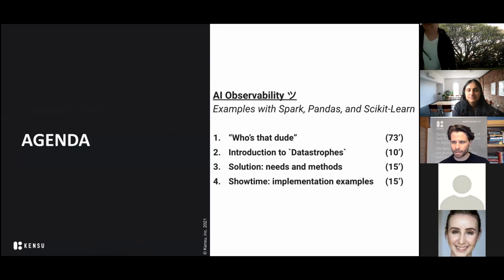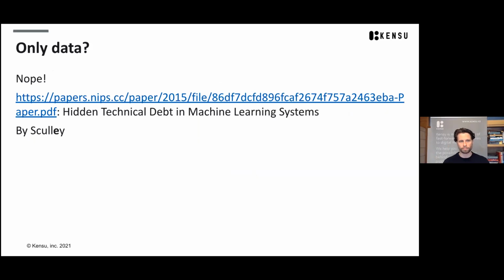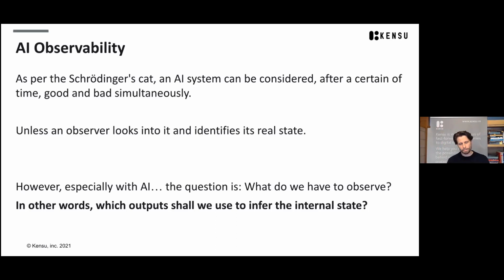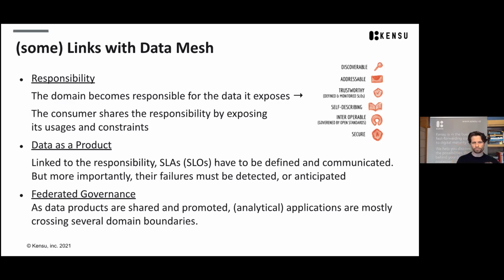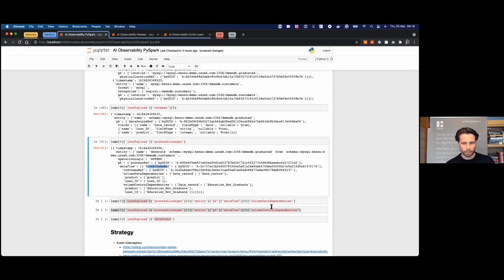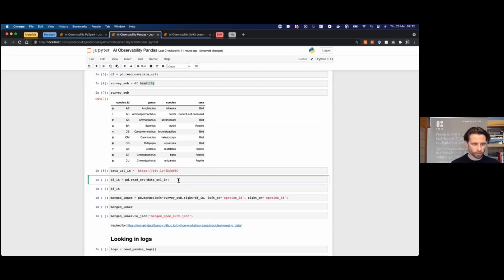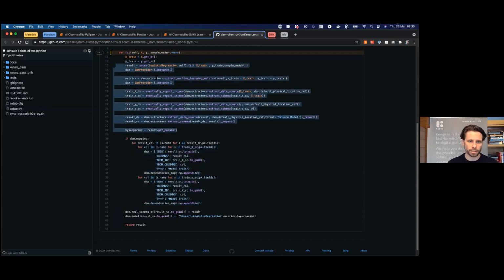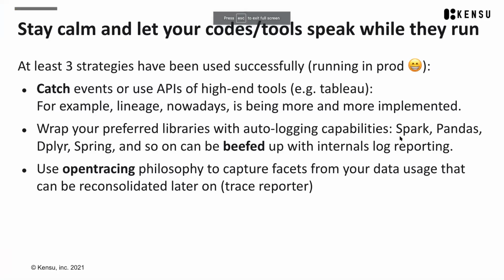Data Engineering Melbourne Meetup-Andy Petrella-AI Observability- 25th March 2021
In this talk, Andy Petrella will do 50% live coding (scala, python) and 50% highlights on best practices to help data teams keep calm and let AI go to production.

Andy is an entrepreneur with a Mathematics and Distributed Data background focused on unleashing unexploited business potentials leveraging new technologies in machine learning, artificial intelligence, and cognitive systems.

In the data community, Andy is known as an early evangelist of Apache Spark (2011-), the Spark Notebook creator (2013-), a public speaker at various events (Spark Summit, Strata, Big Data Spain), and an O'Reilly author (Distributed Data Science, Data Lineage Essentials, Data Governance, and Machine Learning Model Monitoring).

Andy is the CEO of Kensu, bringing the Data Intelligence Management (DIM) Platform for data-driven companies to leverage AI sustainably, combining AI Observability with Data Usage Catalog.